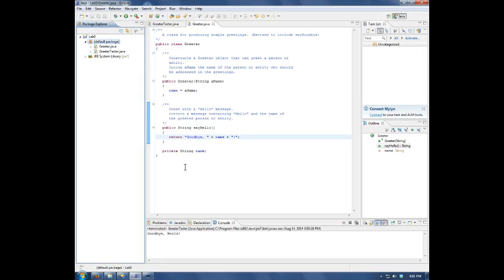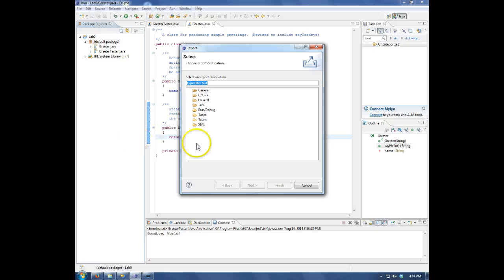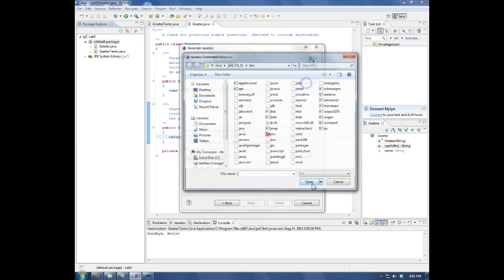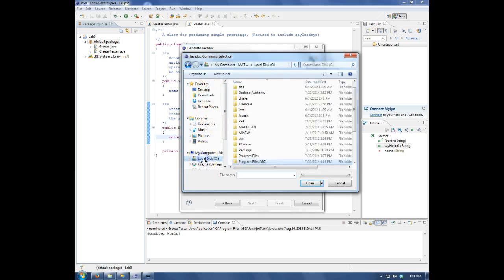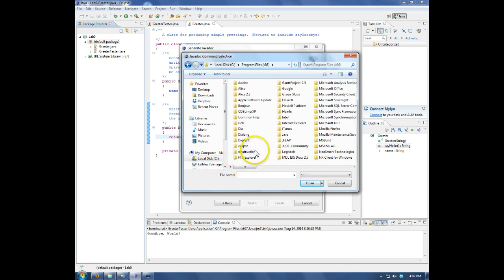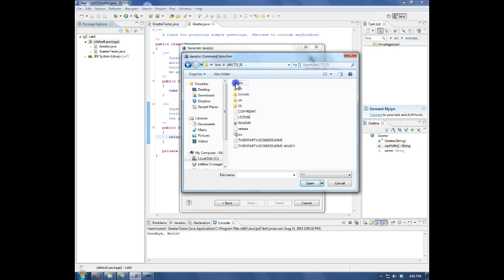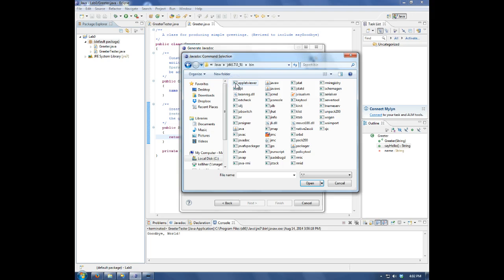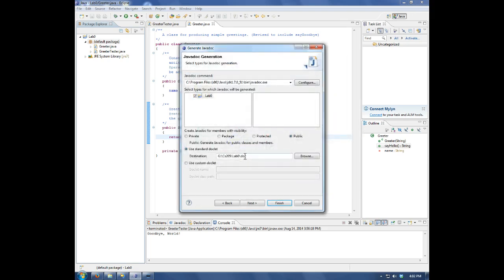Generating Javadoc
This how-to demonstrates creating Javadoc in Eclipse.